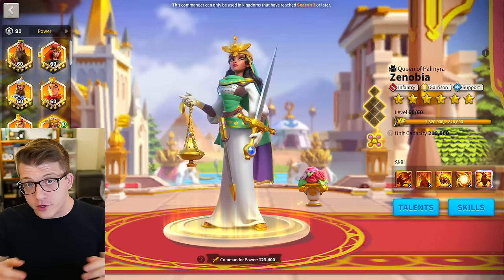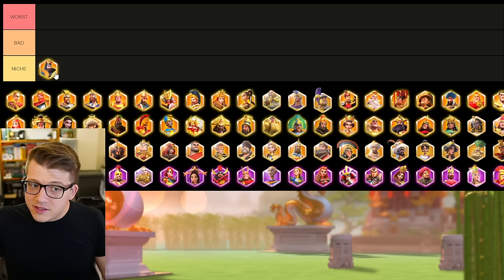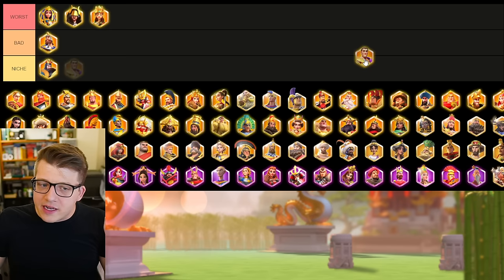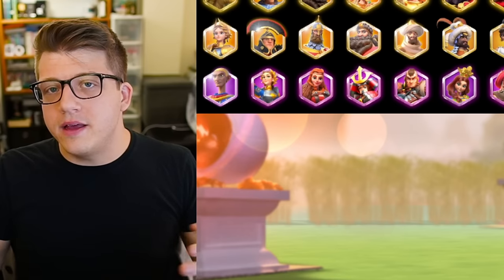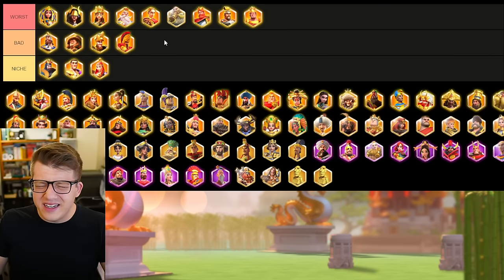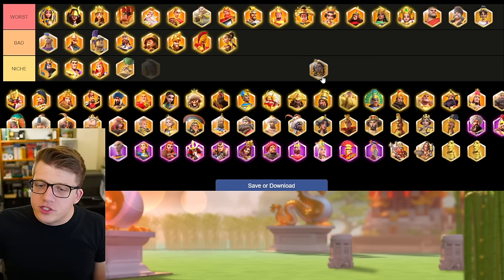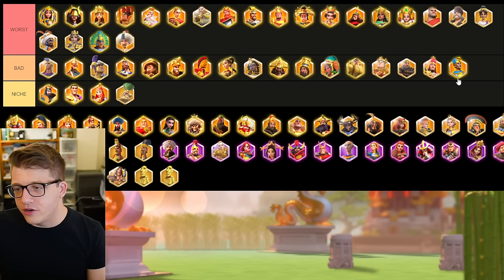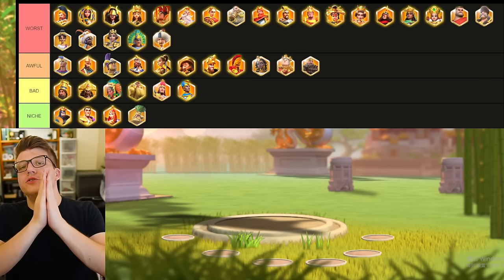The WORST Commanders for F2P PLAYERS - Rise of Kingdoms 2023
Chapters:
0:00 Intro Explanation
2:08 Richard I
3:07 ACTUAL Worst Investments
4:38 2 Infantry Commanders
7:25 They Have NO STATS
9:20 The TRUTH About Them...
13:11 These ALL are BAD Investments
16:55 Controversial Opinions
20:19 Fixing Tiers...